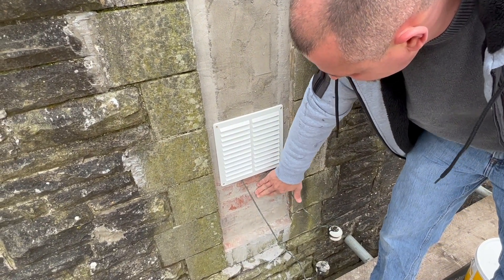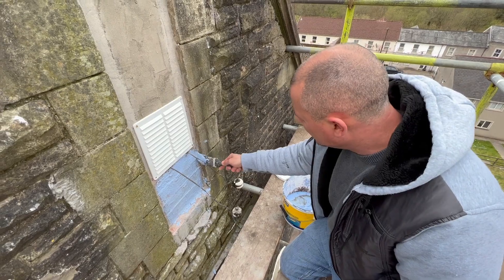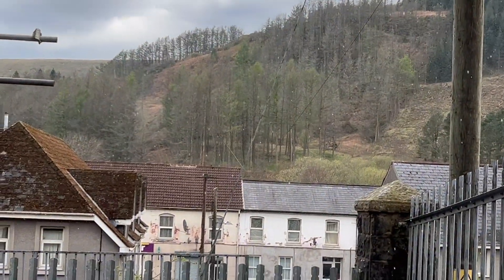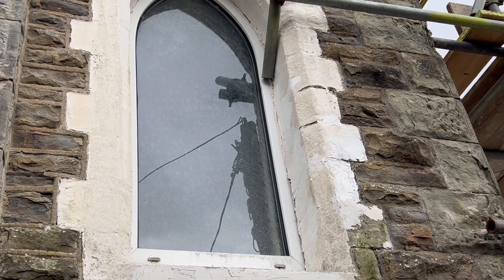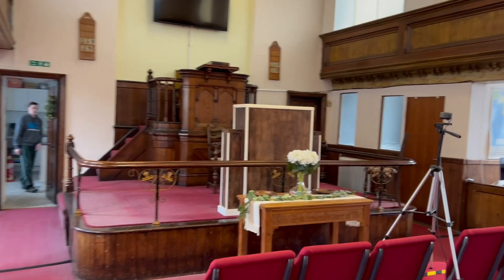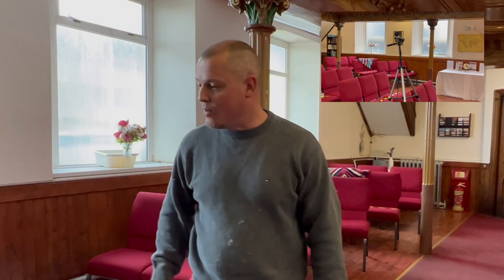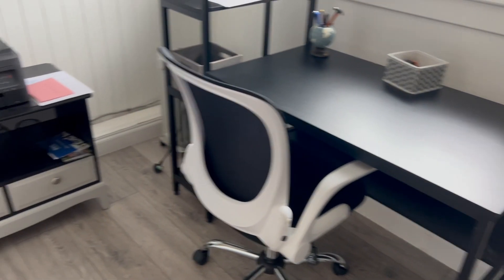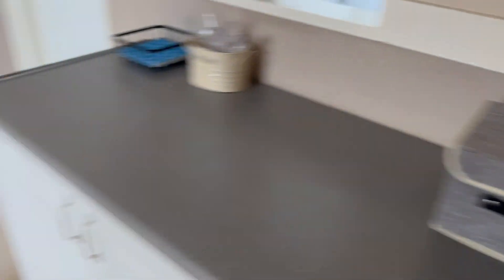Finish Work And Chapel Tour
In this video we do some of the finish work outside and give you a look at the chapel.